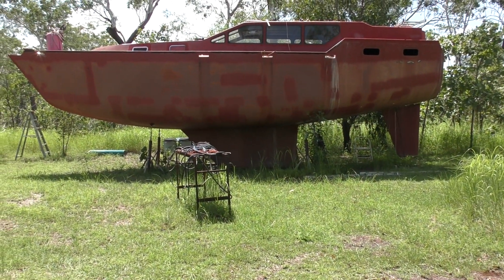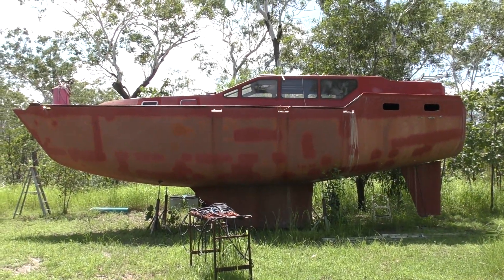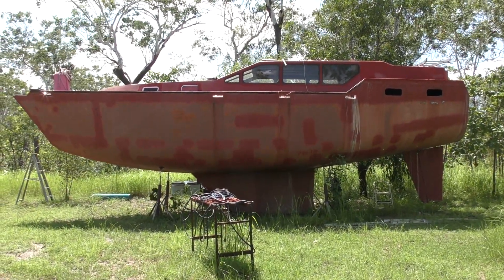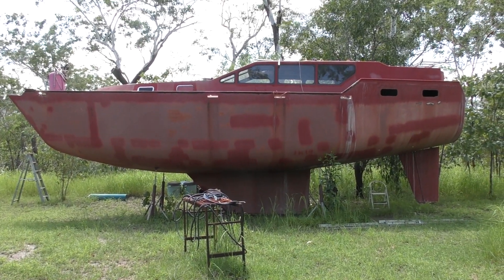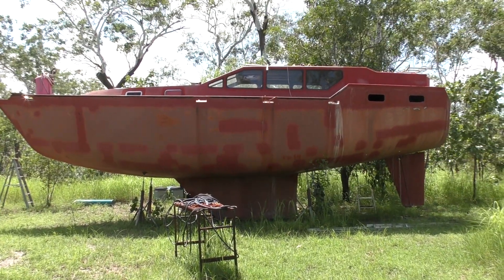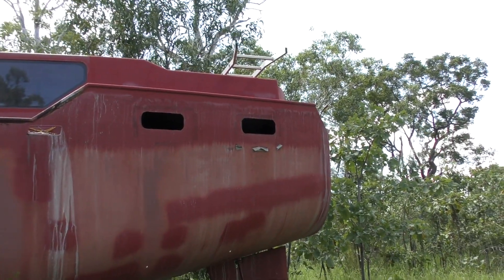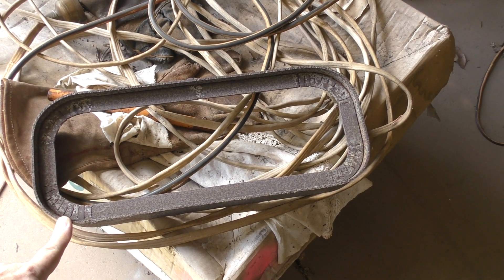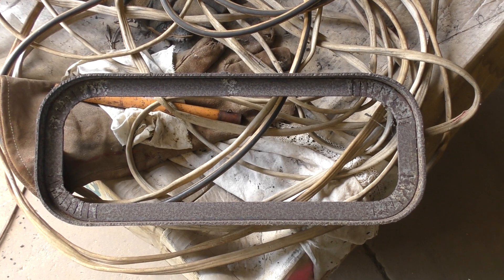Steel Sailboat Building - Update Feb 2019 Part1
After a break of more than a six months on the build I am getting back into the hard yakka, so have produced three short videos detailing where I am now and what's next. Part 1 is a brief look at the hull condition and the problems with heat.